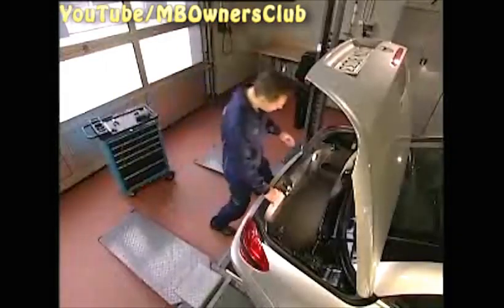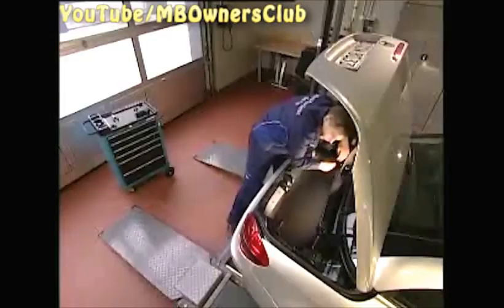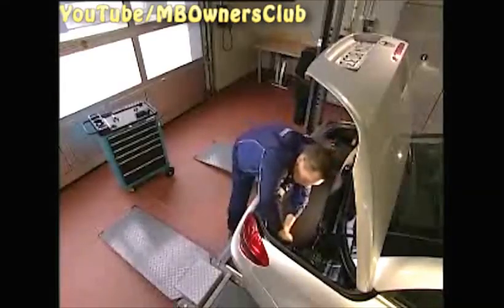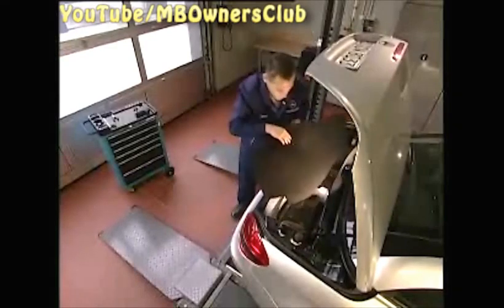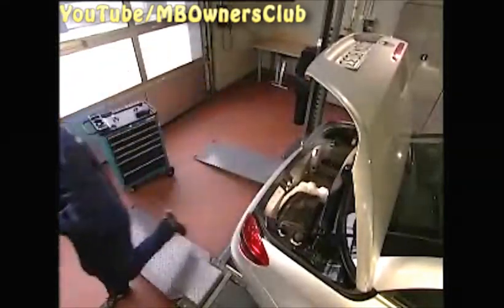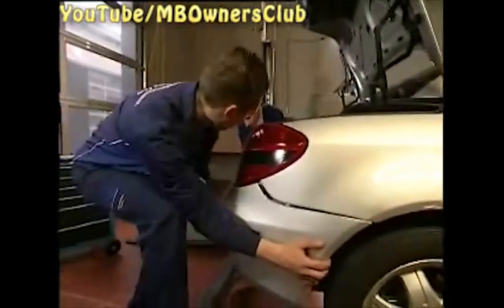Mercedes-Benz SLK - How to remove / install the rear bumper | R171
The first step for removing the rear bumper is carried out in the trunk.
The trim of the rear center section must be removed here.
One screw must be removed on both the left and right sides.
Remove the five expansion rivets with an assembly wedge.
Remove the eight expansion rivets  on the upper edge of the trim with  commercially available pliers.
Pull out the two rubber end stops for the trunk lid.
Open the service flaps on both sides.
Pull out the trim from the trunk floor.
Switch off the ignition and remove the key.
Disconnect the two electrical connectors before taking out the rear center section.
These are connected to the switch for the trunk partition and the illumination.
Continue behind the service flap.
Remove the difficult-to-access bolts and nuts using suitable tools.
The position of the nuts is shown here on the other side of the vehicle.
Then remove the two bolts.
The bumper drops down slightly when the bolts are removed.
The last nut is located in the center behind the catch for the trunk lock.
If the vehicle has the Parktronic special equipment as shown here:
Cut the cable tie on the wiring harness on the right-hand side.
Detach the connector.
Finally, press the grommet through the hole to the outside.
Another six bolts now have to be removed from the outside of the vehicle.
Two of the bolts are directly under the bumper.
The vehicle lift is then no longer required.
The next two bolts are located in the rear section of the fender liner.
Remove these bolts on both sides.
Detach the bumper with the help of an assistant.
Note: On the right-hand side, guide the PTS wiring harness through the hole to the outside.
The new bumper is installed in reverse order.
After installing the outside parts, check the gap dimension with the trunk closed.
Use a gap dimension gauge to measure the dimension 'Trunk lid to bumper'.
The specified gap dimension is 5.0 mm with a tolerance of +1.5 and -1.0.
In this case, the gap dimension is correct.
Finally, install the remaining parts in the trunk.